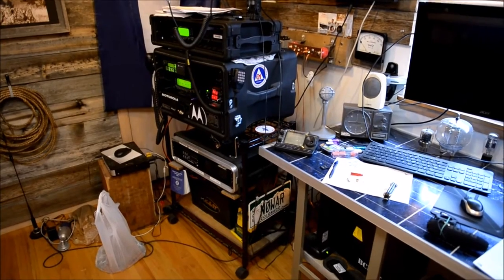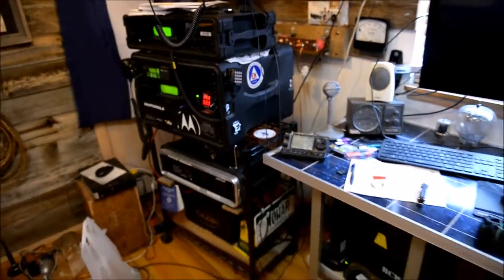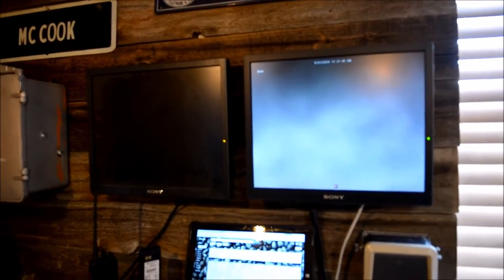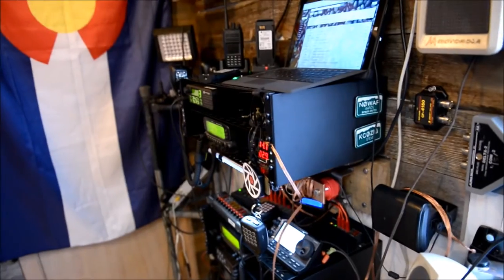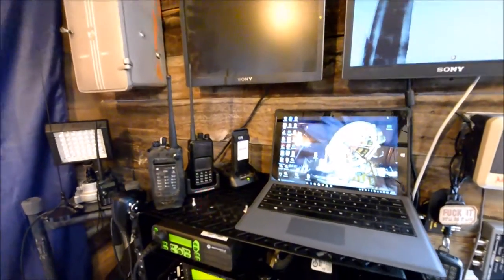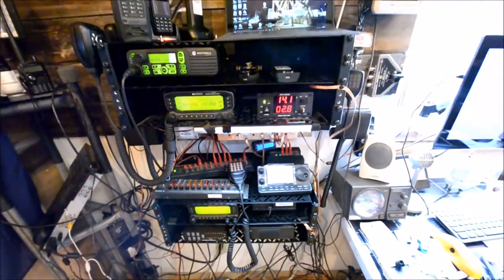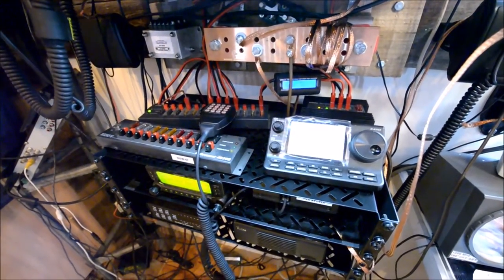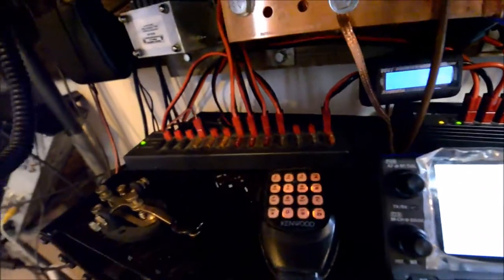Wall Mount Ham Radio Shack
go box disassemble and wall rack mount video. plus real time
ARES Snowstorm Emergency Traffic. The Estes Park Medical Center
Ham Shack goes online.  The Hospital lost all comms except for ham radio.
Also the Police Station Lost  Comms.  Radio Traffic at the end is setting up emergency
standby net.